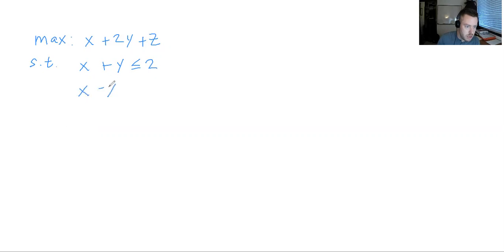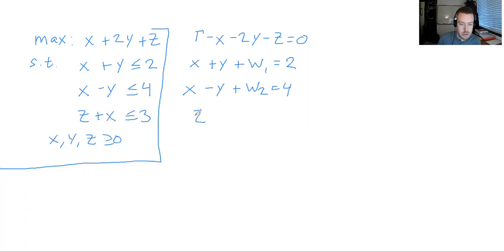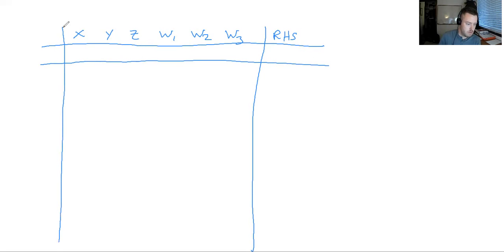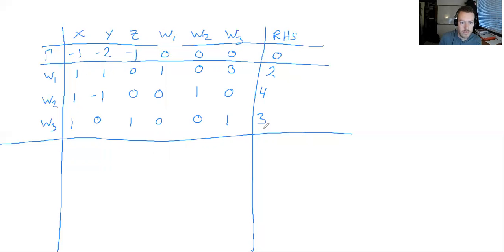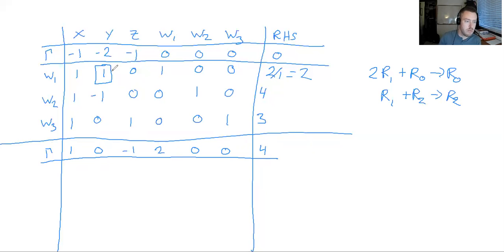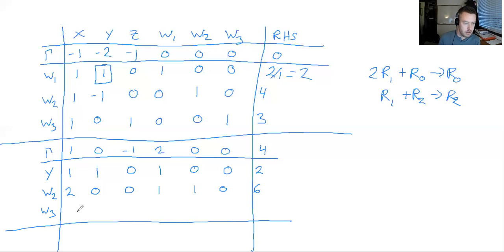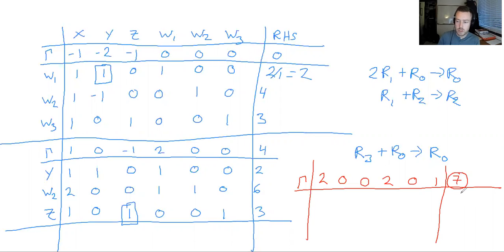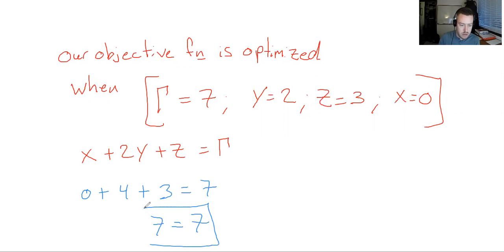Simplex Method - [ Linear Programming ]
An introduction to the simplex method.